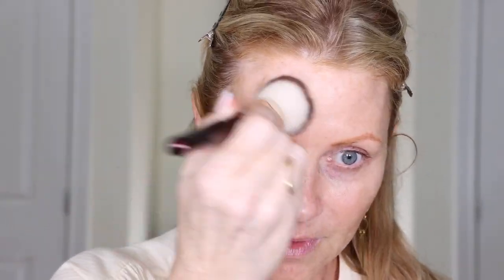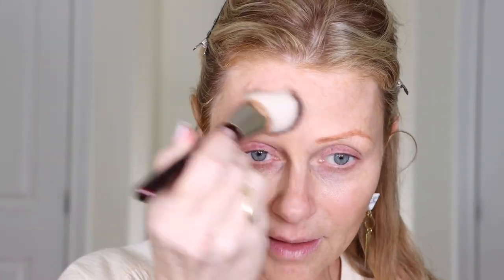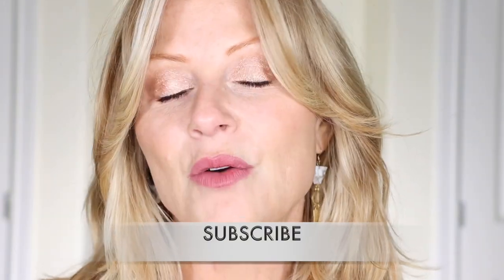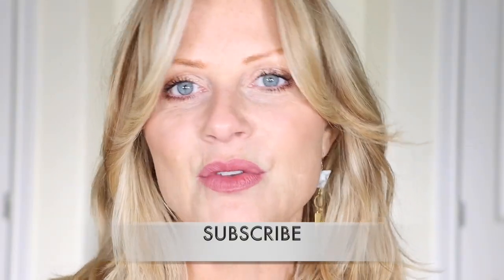LANCOME TEINT IDOLE ULRA WEAR, Over 50 Makeup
Foundation for mature skin can be a challenge. We want to even out our skin tone, and camouflage hyperpigmentation without enhancing our fine lines. I hope that by me trying foundations on my skin, it will help you find the best foundation for you.

USE CODE - JULIEMEIKLE_15